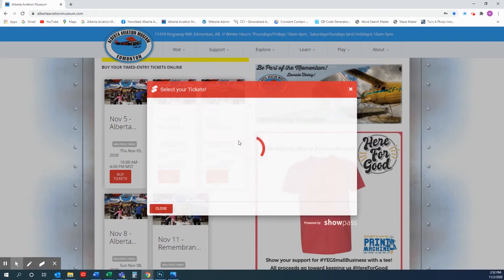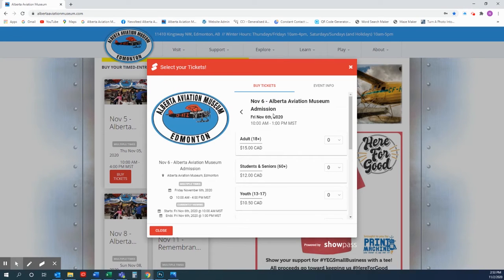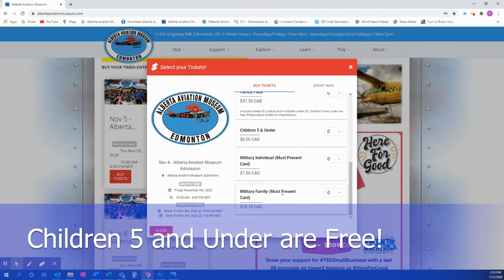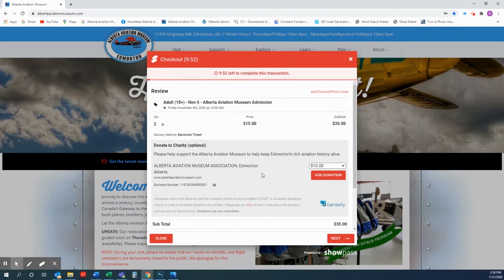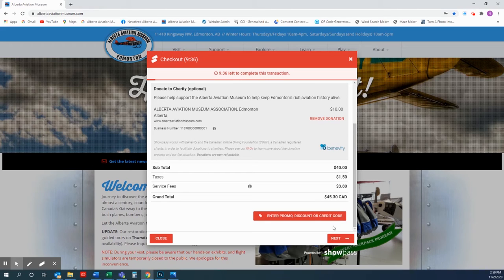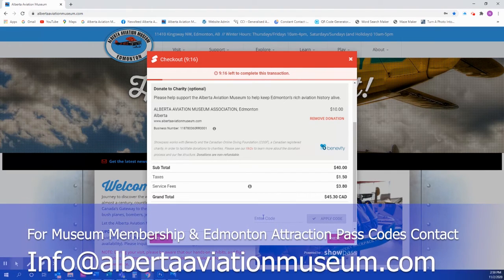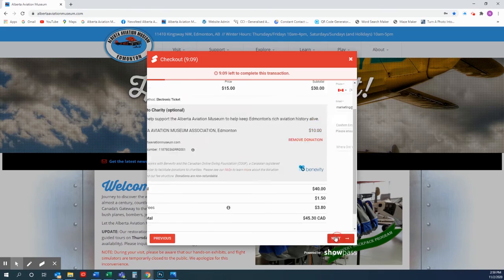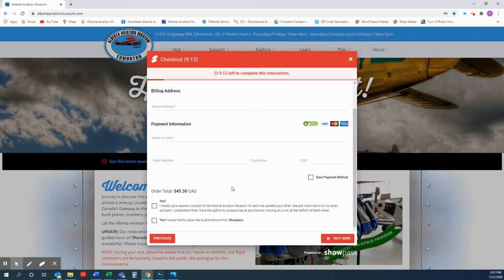Alberta Aviation Museum: How to Buy Tickets Online!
A visual, step-by-step guide to purchasing museum tickets online through our website!